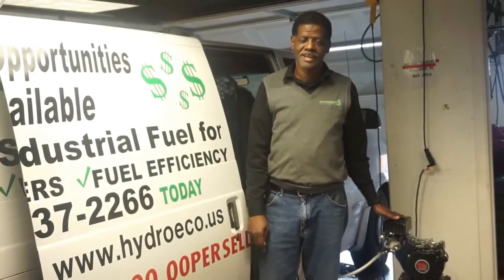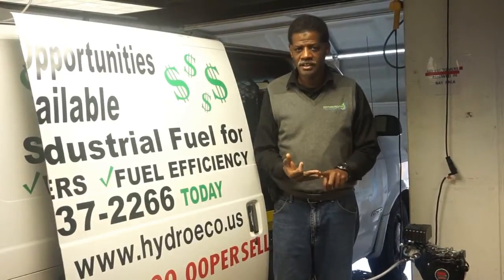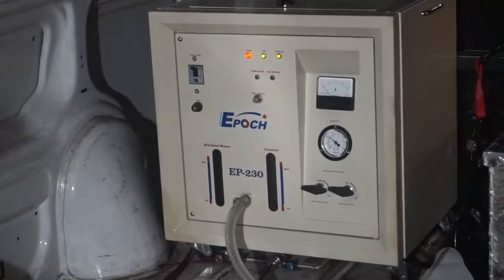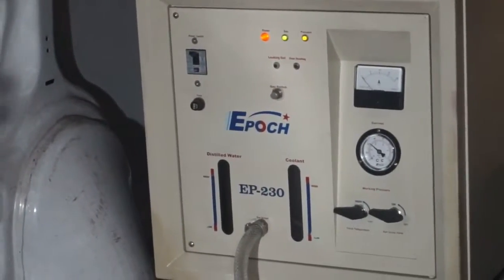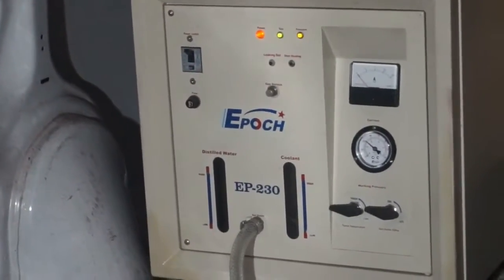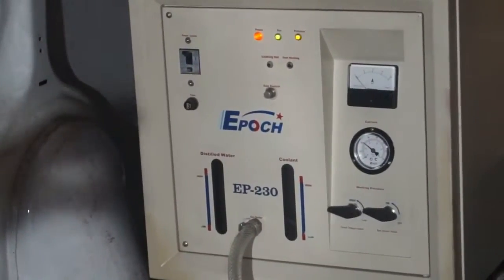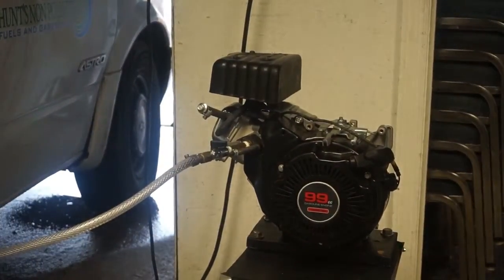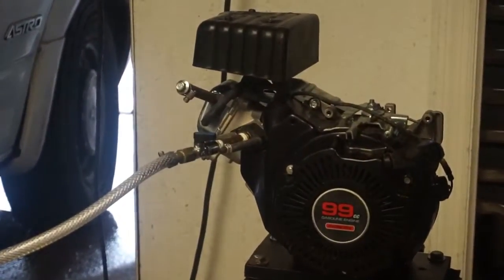Engine running on HHO and hexane NO AIR!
Proof that HHO is a great oxidizer for most any fuel, plus it burn the fuel much more efficiently and cleaner.